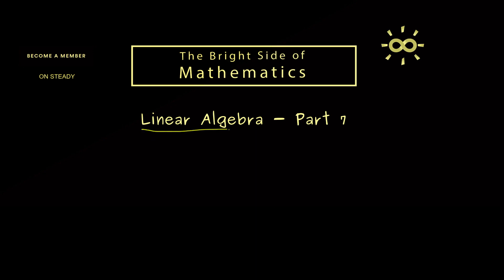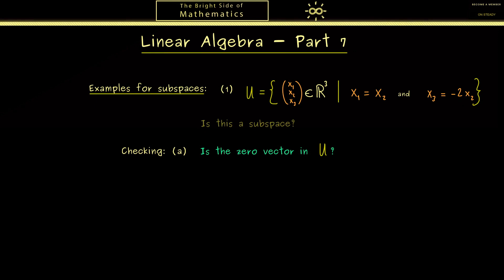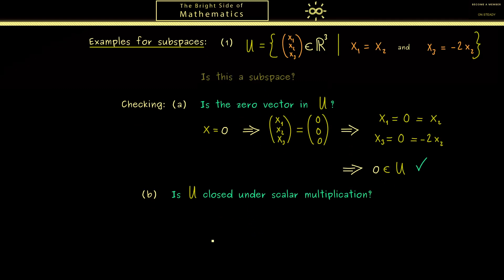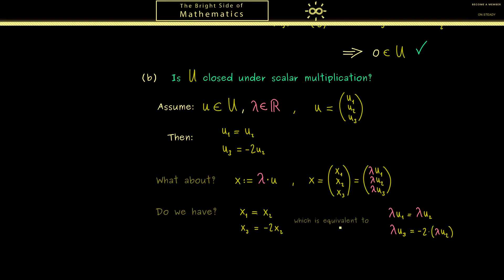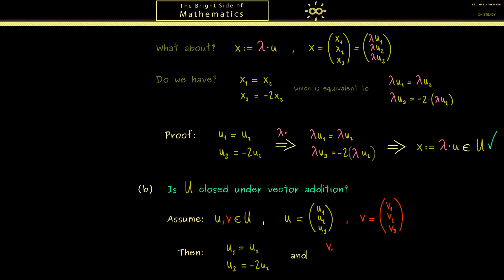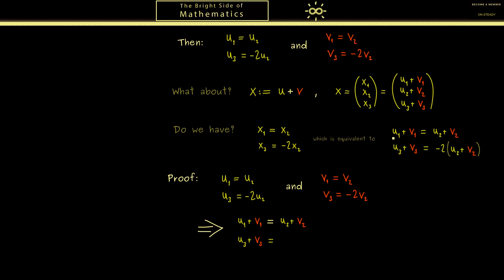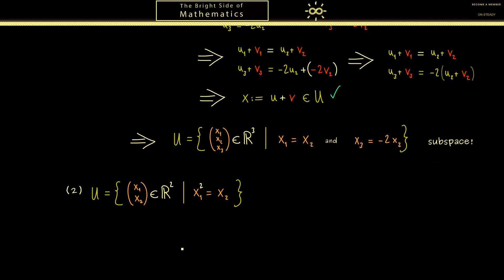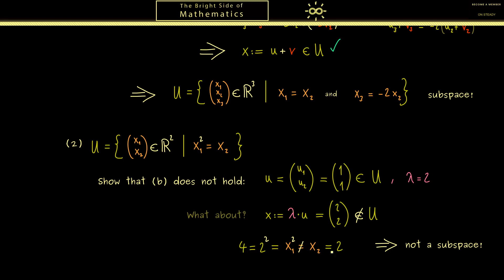Linear Algebra 7 | Examples for Subspaces [dark version]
x

x